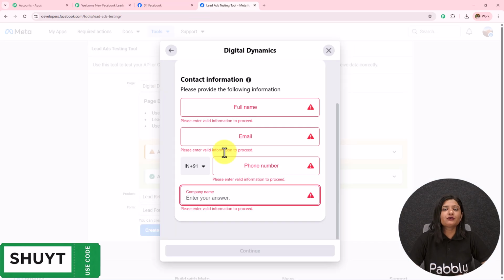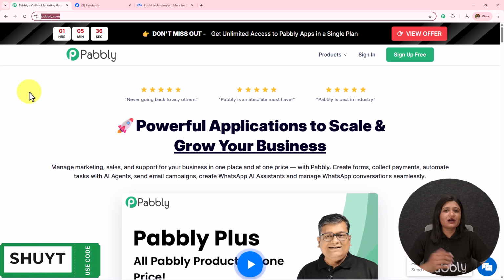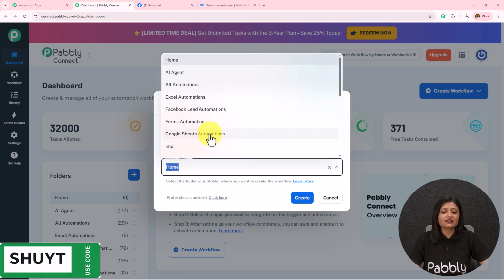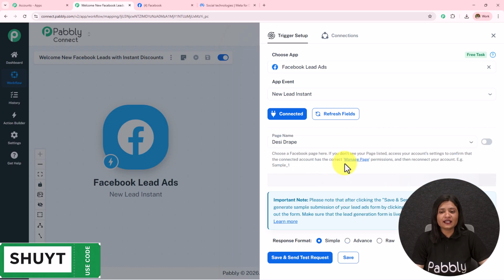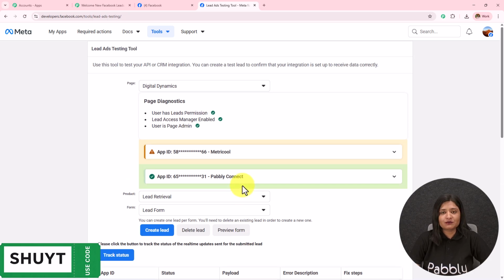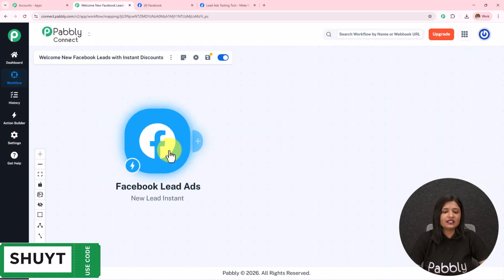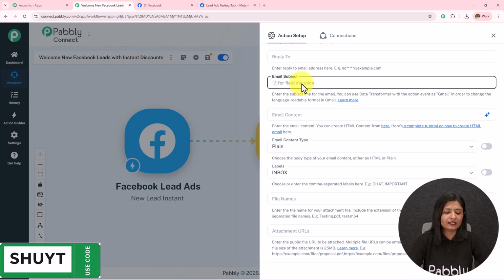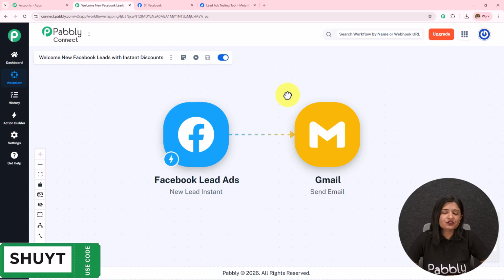Welcome New Facebook Leads with Instant Discounts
In this video, you'll learn how to welcome new Facebook leads with instant discounts to boost engagement. We'll explore how to use Facebook lead ads and email marketing tools to capture and nurture your leads effectively. Pabbly Connect makes this process seamless by automating follow-up emails that deliver instant discounts to your new leads, ensuring you never miss an opportunity to convert. This setup not only enhances your lead nurturing strategy but also helps you save time while maximizing customer satisfaction.

Use Case:-

When a user submits their details through Facebook Lead Ads, their information is instantly captured and stored in a system like Google Sheets or a CRM. Immediately, a personalized welcome message with a unique discount or offer code is sent via WhatsApp, email, or SMS. This instant response keeps the lead engaged while their interest is still high. Businesses can nurture the lead with follow-ups and convert them into paying customers faster. The automation boosts engagement, increases conversions, and eliminates manual effort.

Benefits of Pabbly Connect:

1. Automation: Save time, money, and resources by automating tasks.

2. Integration: Connect various web services to create efficient workflows.

3. Security: Enjoy industry-standard security for your data.

4. Scalability: Easily add new applications and services to your workflow.

5. Cost-effective: Choose from plans suitable for different business sizes, with no charges for internal tasks.